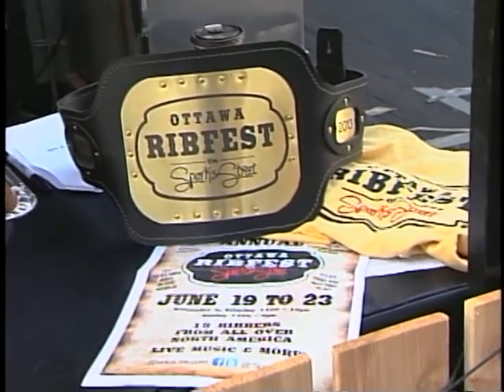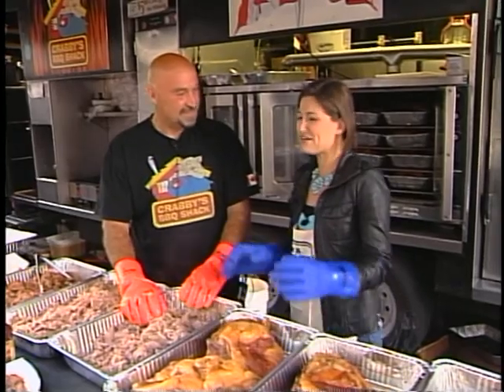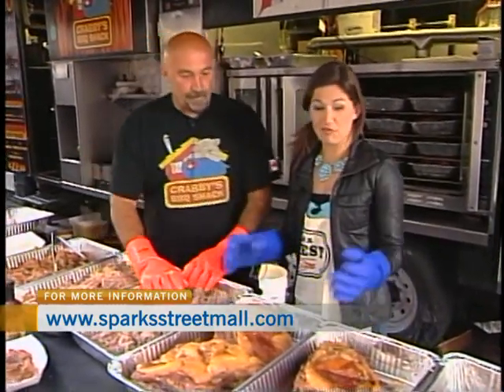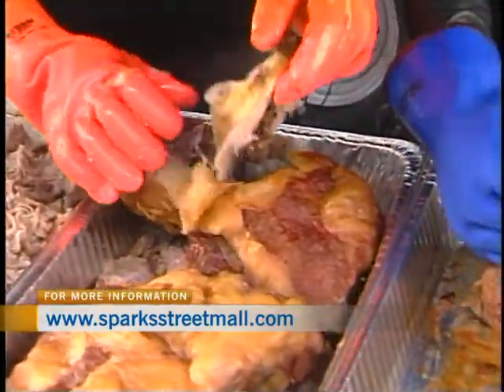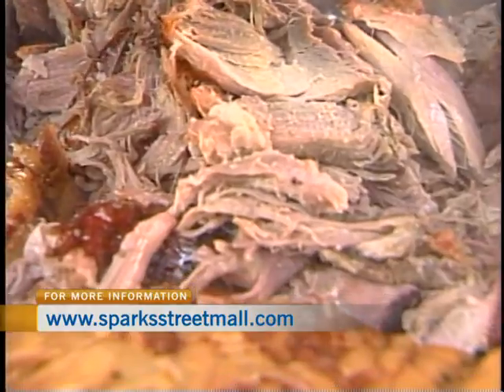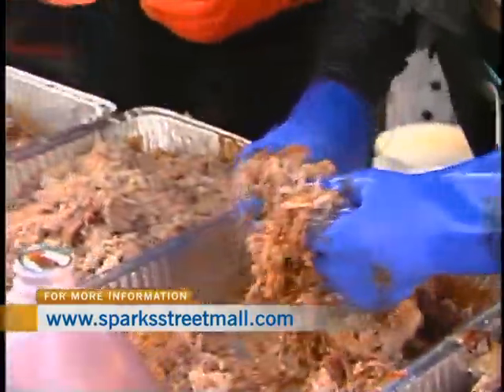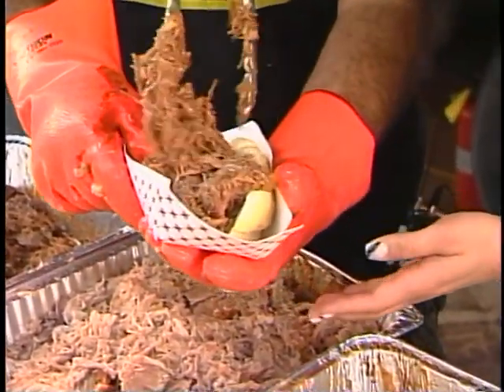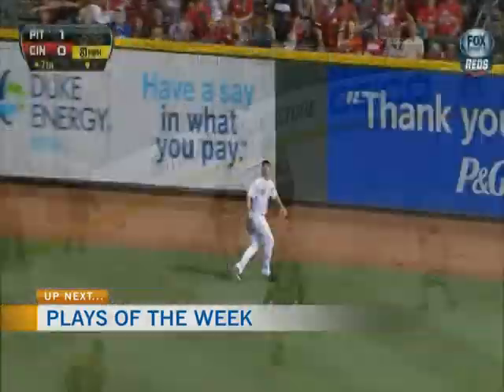Ottawa Ribfest on Sparks Street 1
CTV Morning Live's Sarah Freemark is at Ottawa Ribfest on Sparks Street. In this segment, Sarah hangs out with George Kefalidis of Crabby's BBQ Shack.